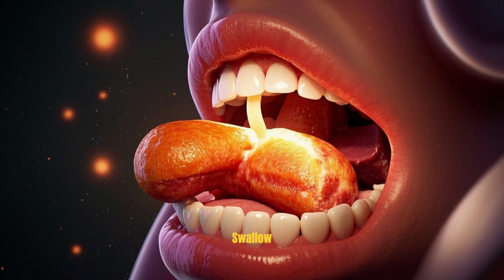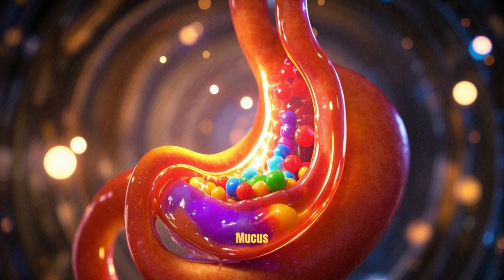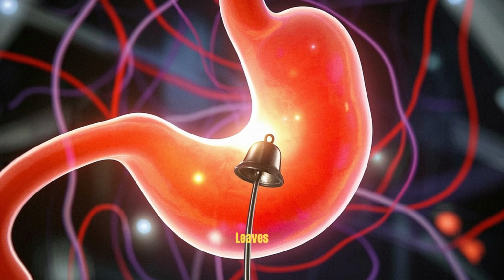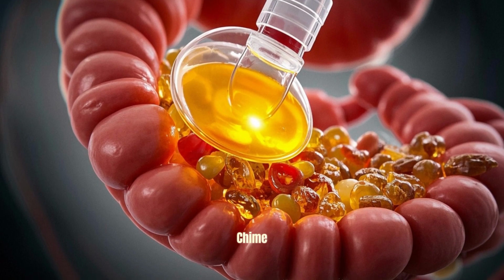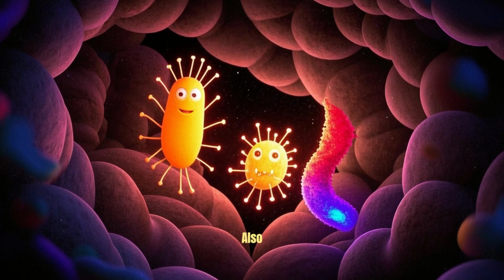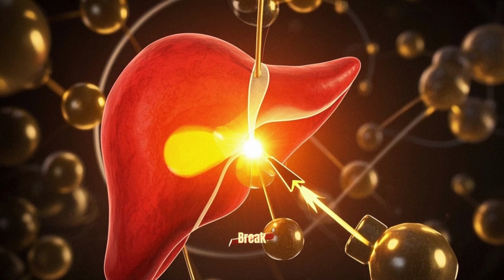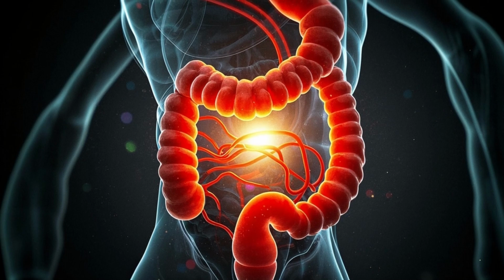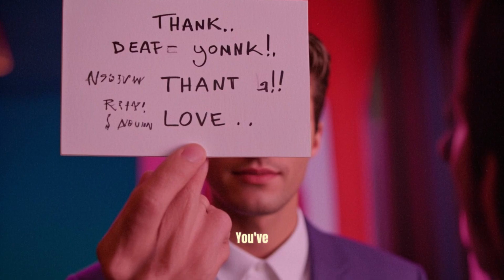Organs Involved in Digestion 🔬 | Complete Guide to the Human Digestive System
HealthBit Hub: educational message for health success
Do you know which organs are responsible for digesting the food you eat? 🍎
In this educational video, we explore the entire digestive system, from the mouth to the anus, and discover how each organ plays a role in breaking down food and absorbing nutrients.
You’ll learn about:
• The mouth, esophagus, and stomach
• The small and large intestines
• The pancreas, liver, and gallbladder
• Accessory organs and their digestive enzymes
Whether you're a student, educator, health enthusiast, or just curious about the human body, this is your complete guide to digestive anatomy and function — based on real science and explained in clear, visual terms.
📘 Great for:
• Anatomy & physiology learners
• Health science students
• Medical or nursing exam prep
• Curious minds of all ages